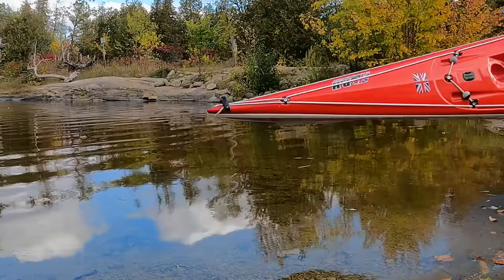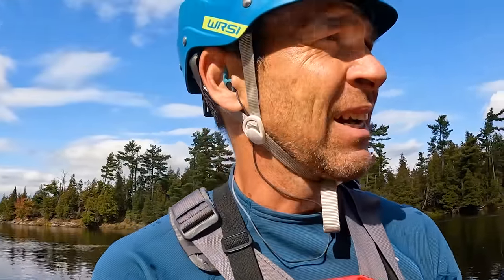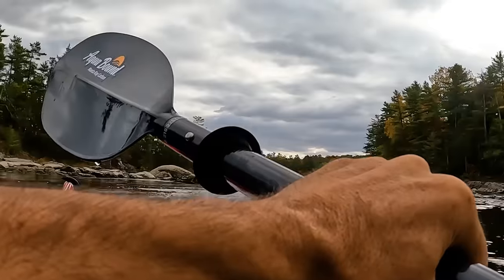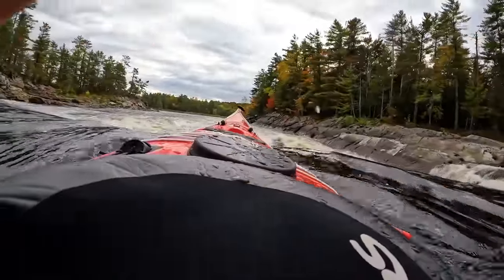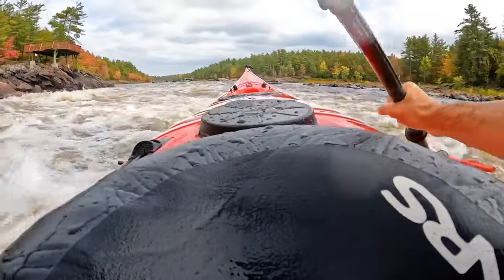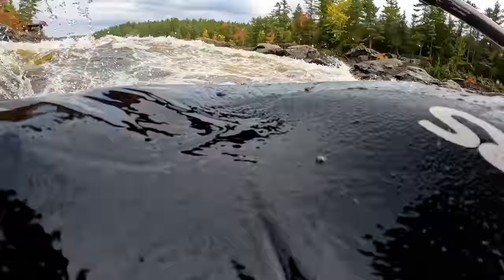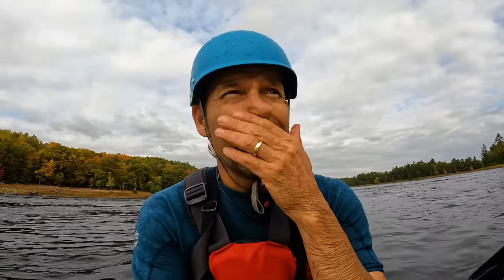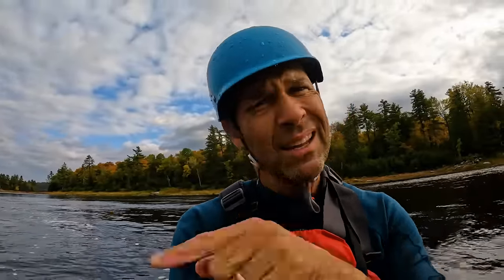This Sea Kayak Was Scared For Its Life!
I don't live near the sea, but that doesn't mean I can't test a sea kayak in rough water. I took the P&H Sea Kayaks Volan 160 down the Main Channel of the Ottawa River to see how it dealt with BIG water.  Watch and see for yourself!